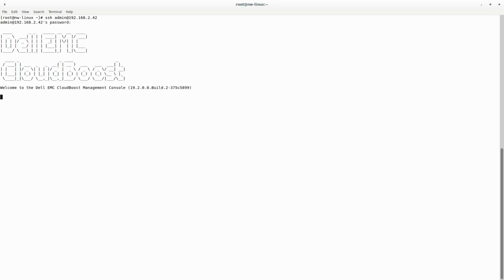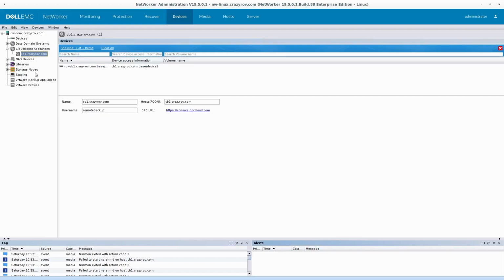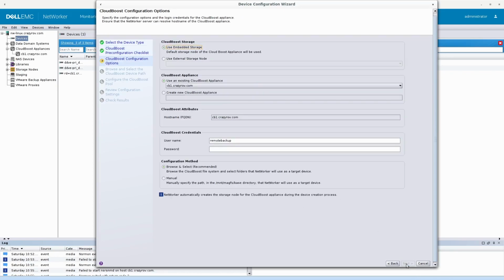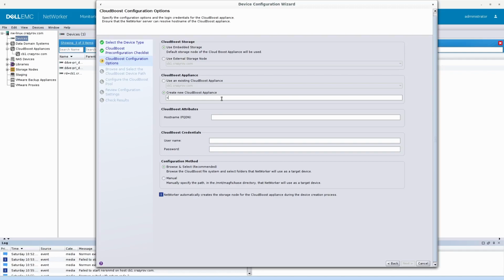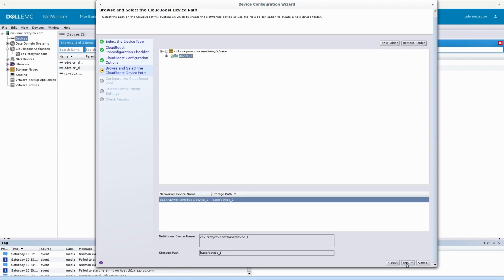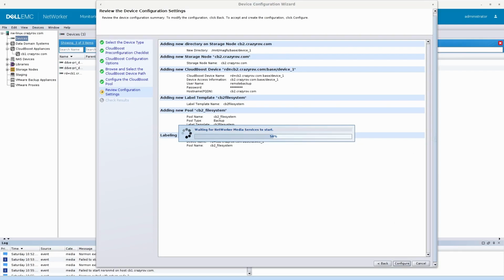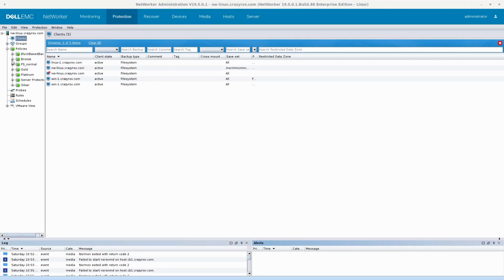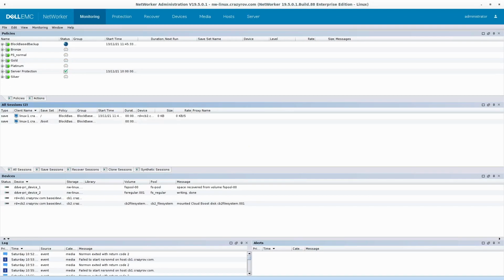NetWorker - Cloudboost Integration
In this video we will try and understand about NetWorker Cloudboost and how to deploy and configure a cloudboost device.
The CloudBoost appliance provides an integrated solution for existing supported backup environments by enabling the transfer of backups to public, hybrid, or private cloud storage.
CloudBoost decouples metadata from data. Encryption keys, metadata, and file system
information are housed separately from the data, which removes a common bottleneck for cloud
read/write operations. All advanced data services, such as chunking, encryption, inline deduplication, compression, and bulk data transfers are performed separately from metadata
Storage.
CloudBoost supports the 3 different user cases
1. Direct backup to cloud
2. Backup of cloud-resident applications in public clouds such as Amazon Web Services (AWS) and Microsoft Azure
3. Tiering to cloud for long-term retention of data